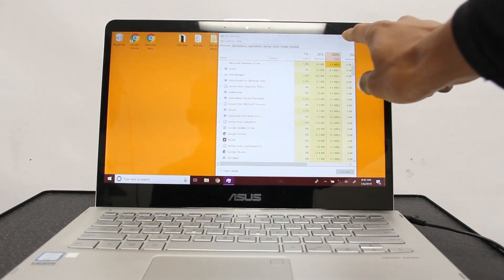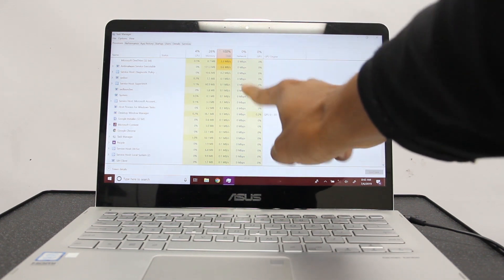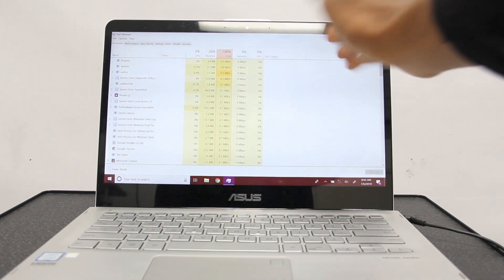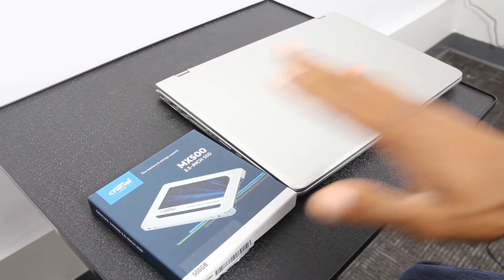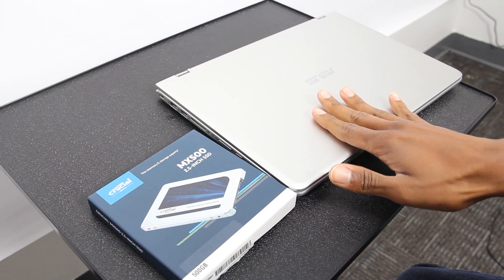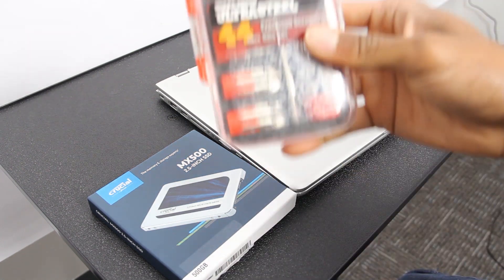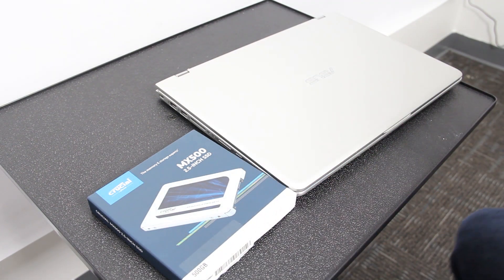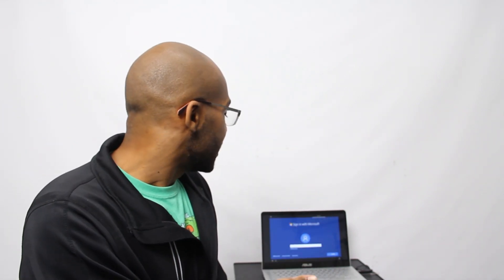Asus Q405UA SSD upgrade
Here's the link to the SSD that SAVED MY COMPUTER!

It's been a year. It's finally time.
I've noticed how informative my last video was, so I decided to create another.
It's more of a how-to video, shot at a weird angle (will fix in future videos), but until then, enjoy!